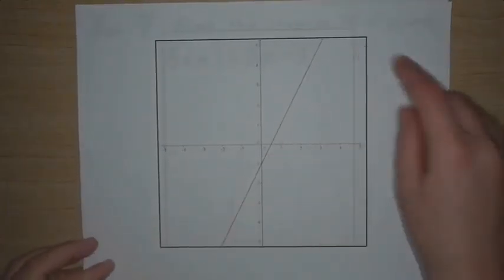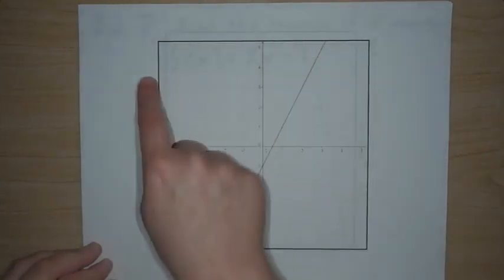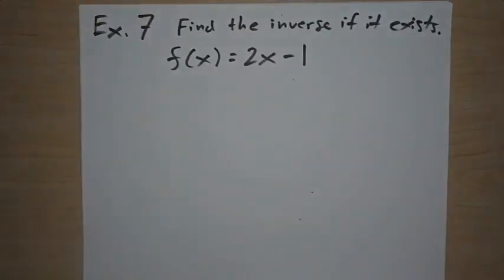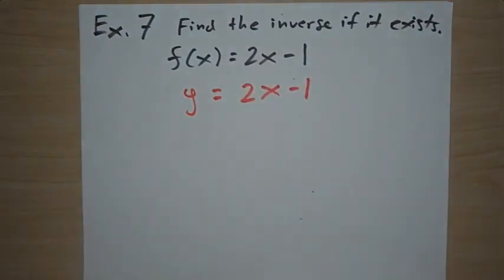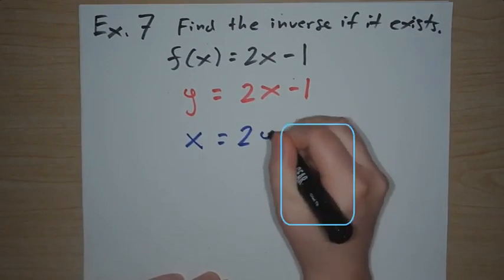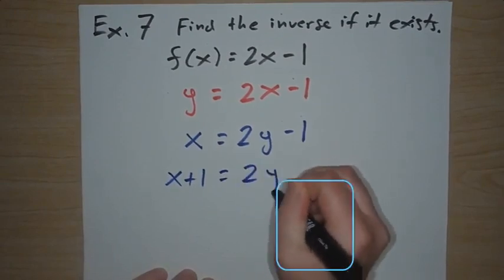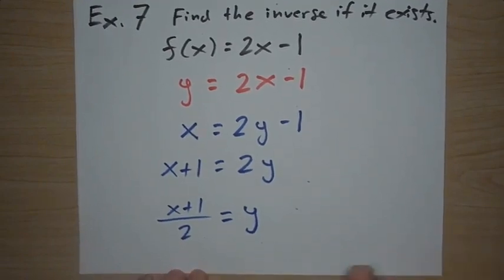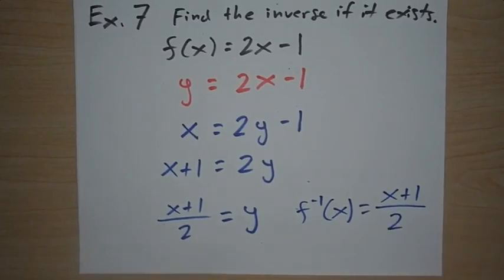One-to-One and Inverse Functions Ex 7